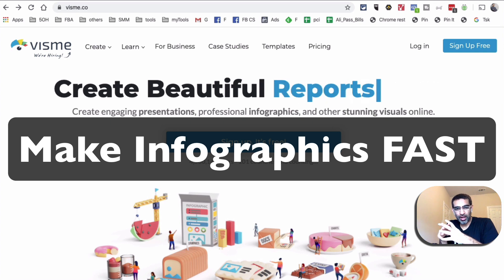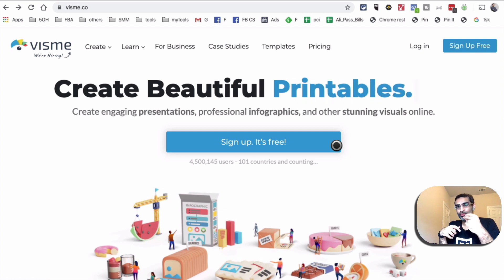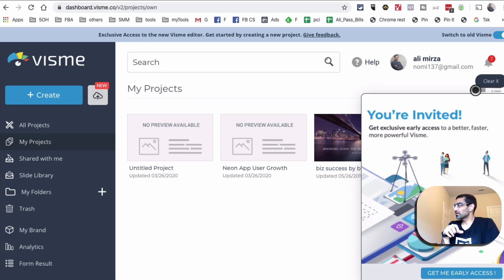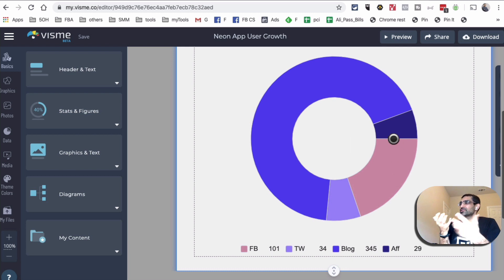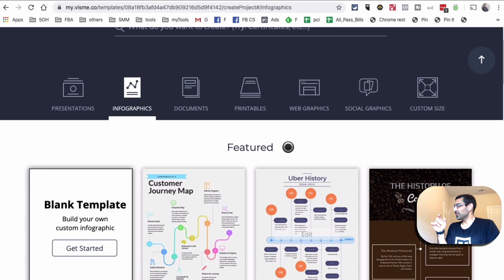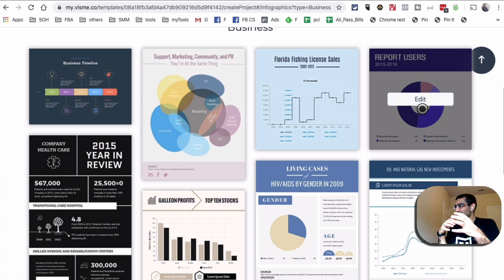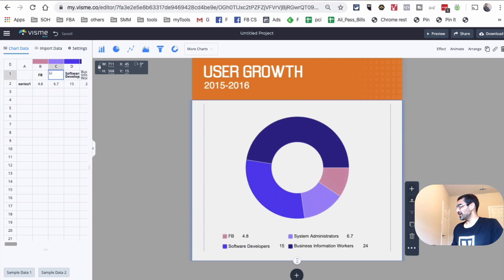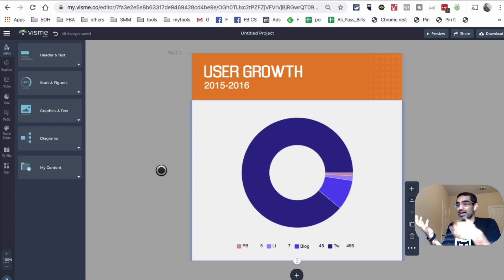HOW TO MAKE INFOGRAPHICS FAST & EASY | Visme Tutorial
Do you want to learn how to Make Infographics FAST & EASy? in just few minutes. Let me show you a powerful tool (Visme) that I use regularly.